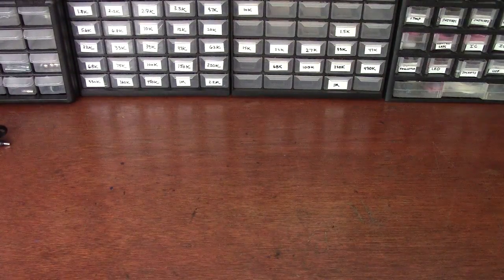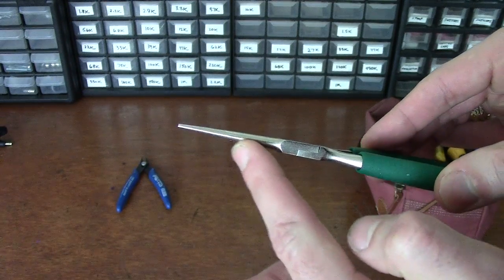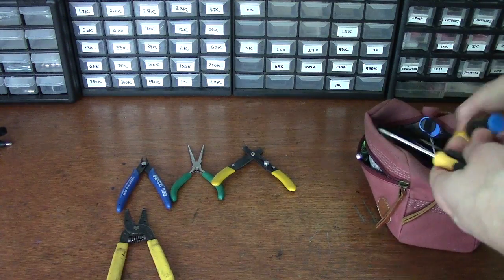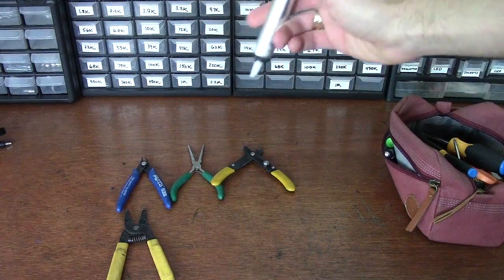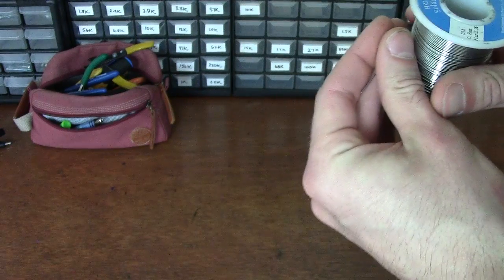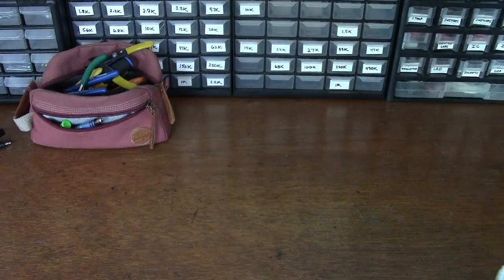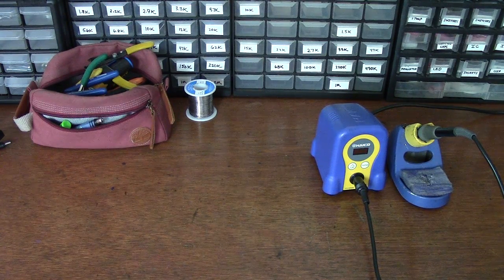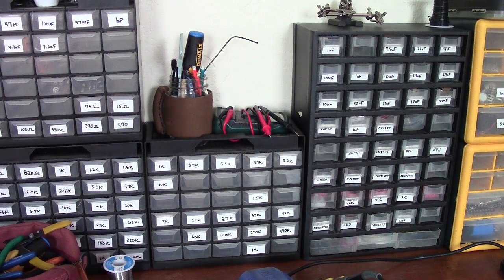How To Start Building Guitar Pedals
🎥 Camera/Audio Gear Used On This Channel:
Panasonic G7 Camera
Softbox Lights
SM57 Microphone
Focusrite 2i2 Audio Interface
Focusrite 18i20 Audio Interface
Two Notes Captor Load Box